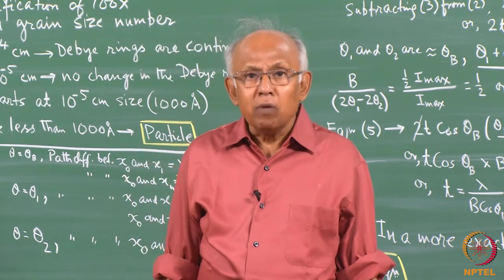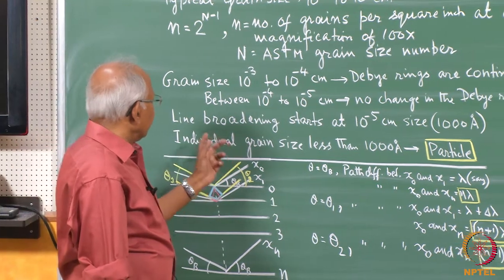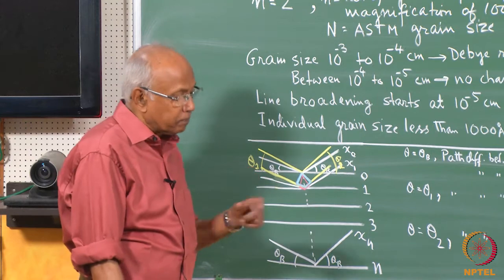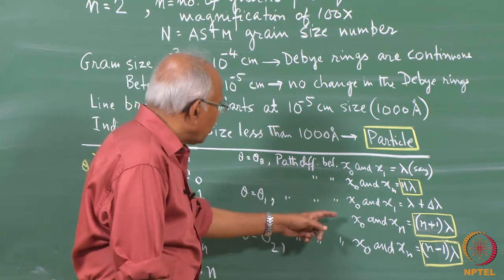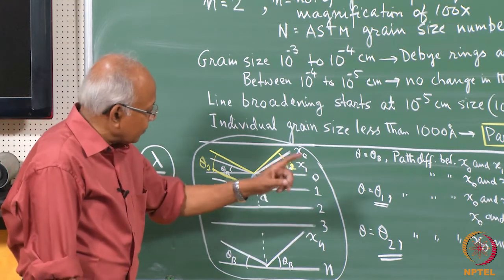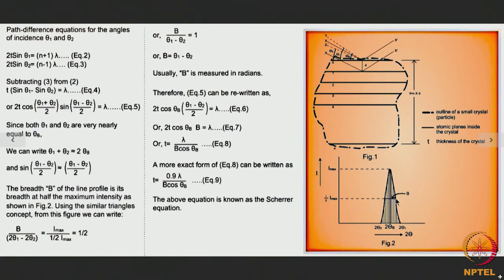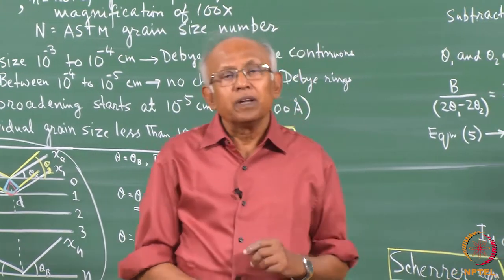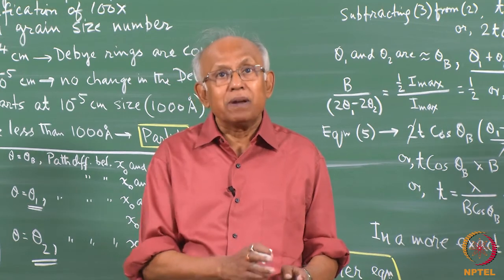mod11lec27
Particle Size Determination by XRD